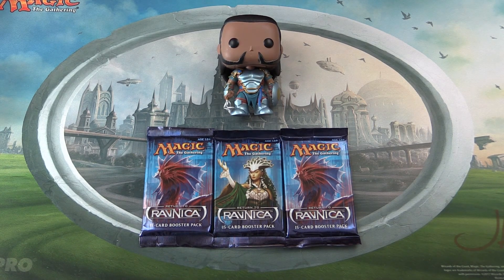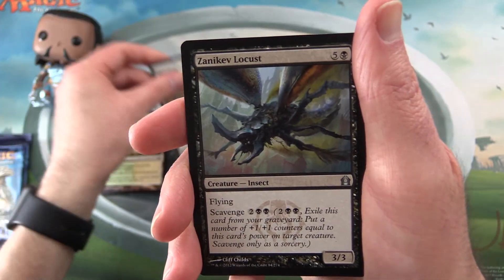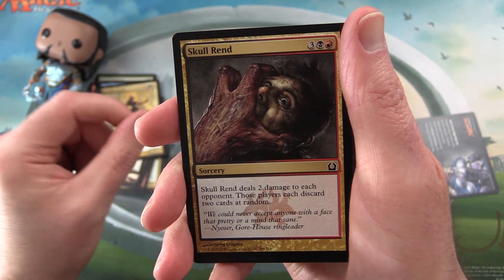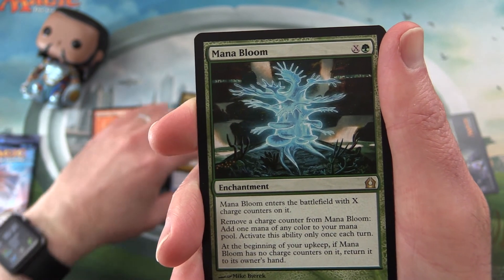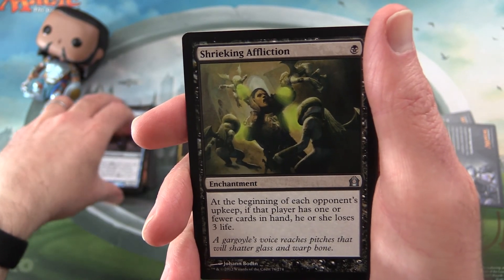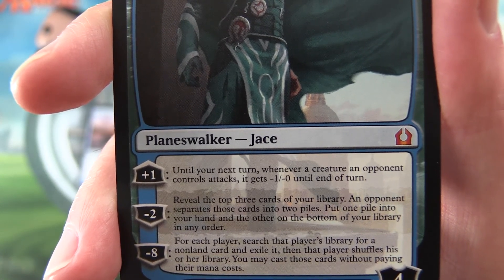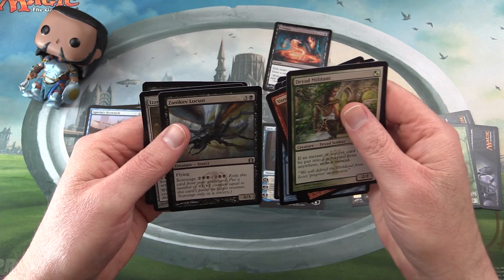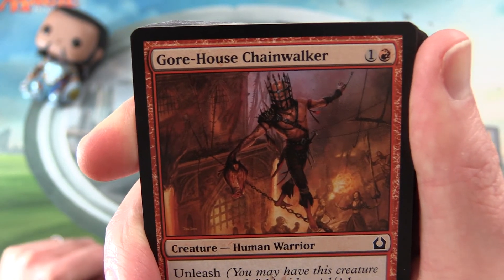Return to Ravnica Block #26 pack opening / unboxing MYTHIC!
Unpacking some tasty Return to Ravnica booster packs from Magic: The Gathering. This is snack #26 in an ongoing series!